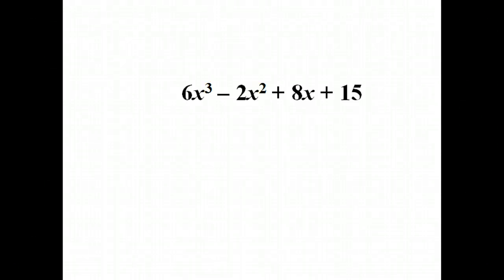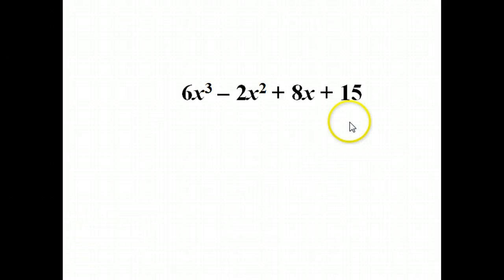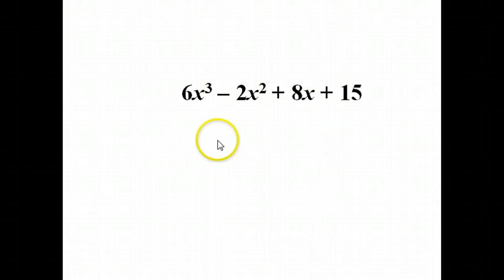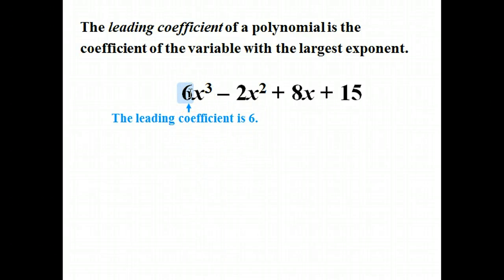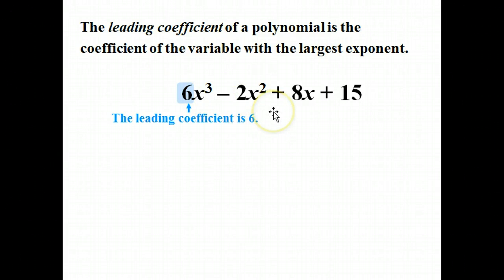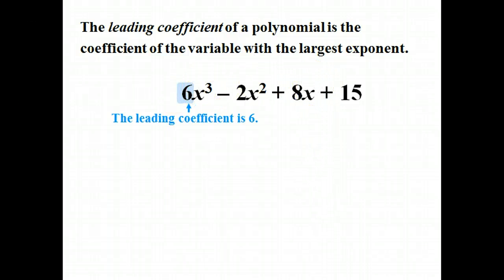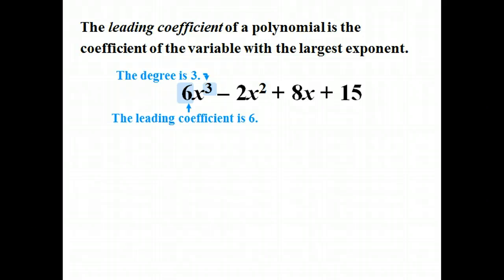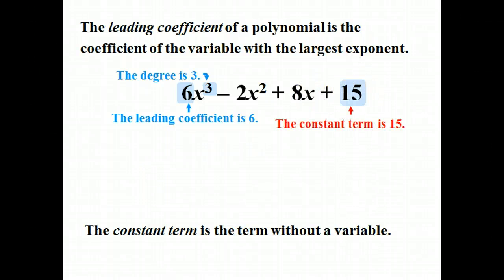4.1 Degree, leading coefficient, and constant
4.1 Degree, leading coefficient, and constant